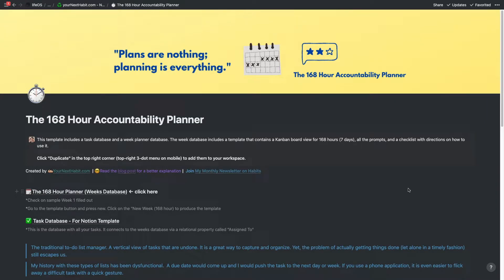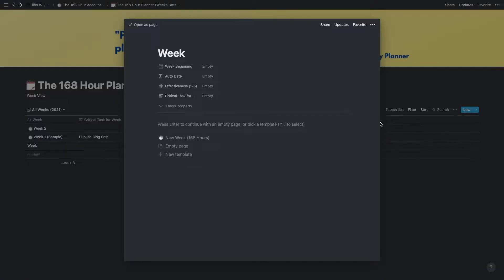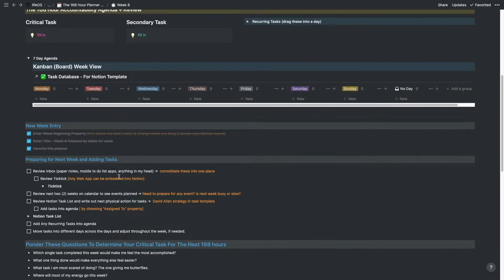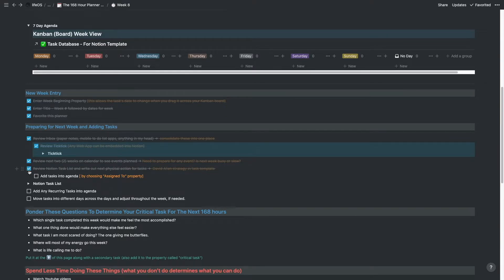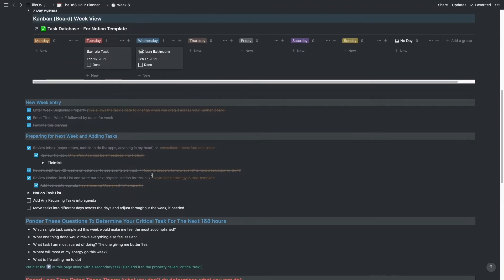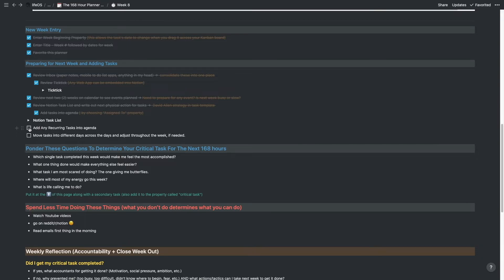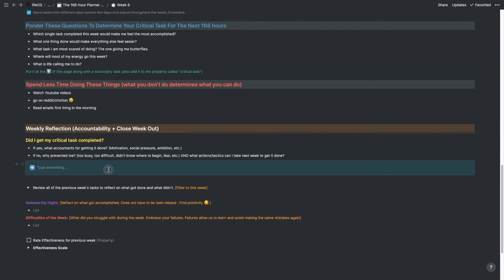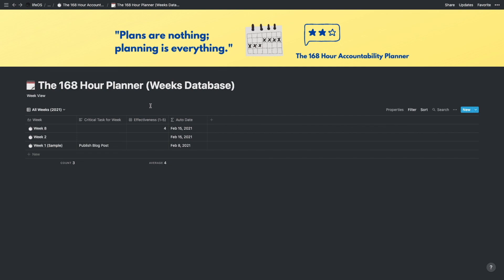The Weekly Accountability Planner for Notion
I have ditched my to-do list app for notion as my weekly task planner and review system. It lays out tasks in a kanban style view, forces you to come up with your critical task for the week, and has an effectiveness rating to make sure you are ACTUALLY getting things done!